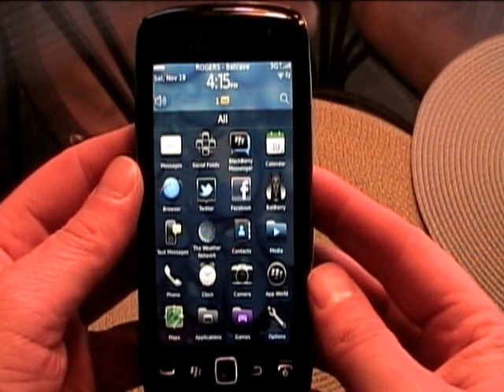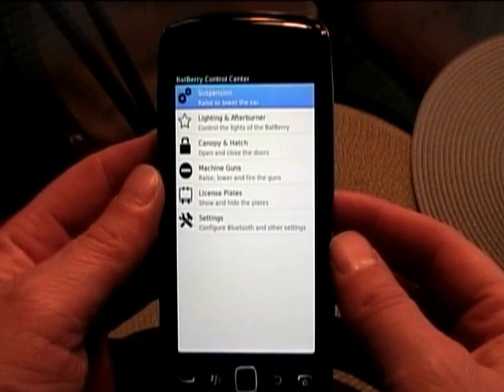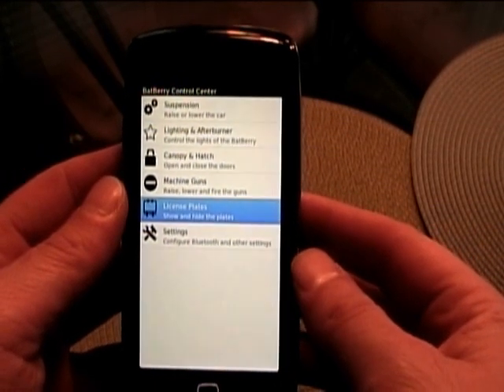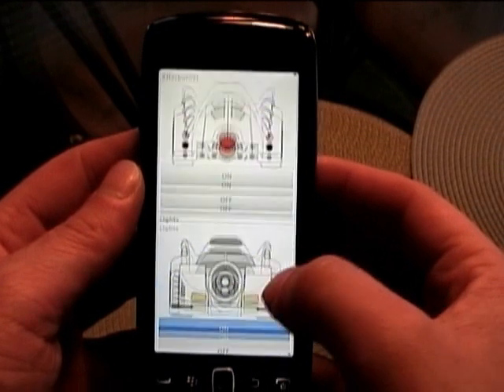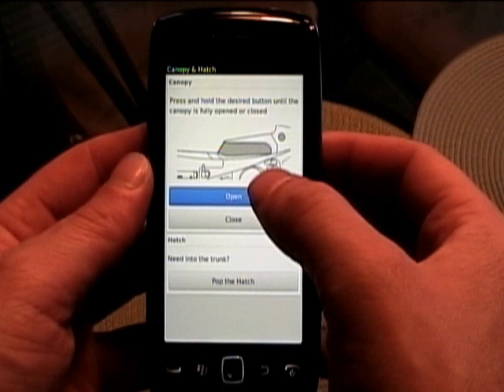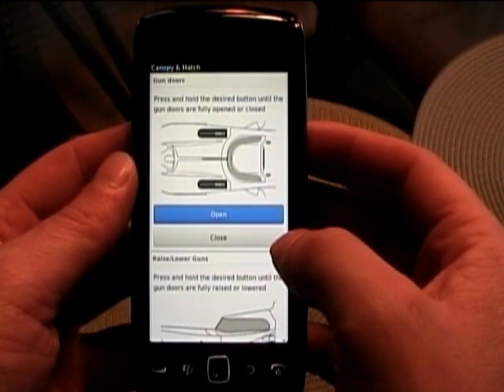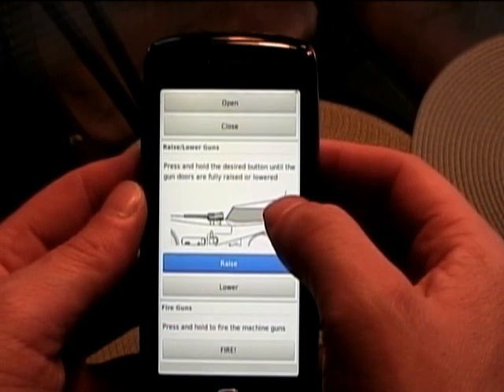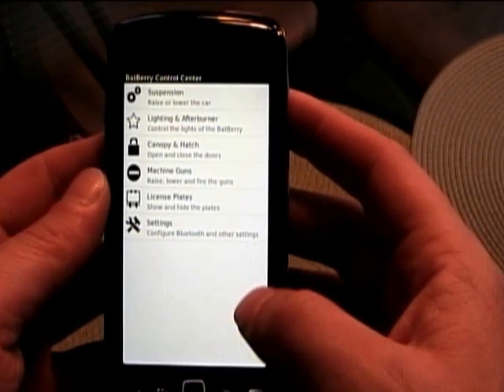BatBerry Software Early Revision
First early revision of the software that will control the BatBerry